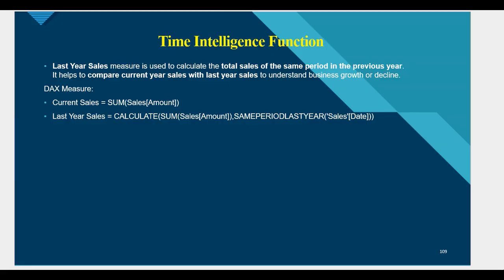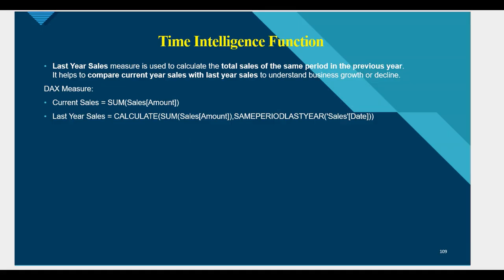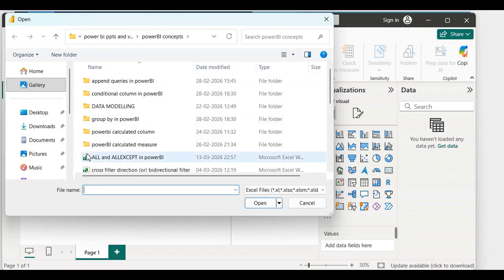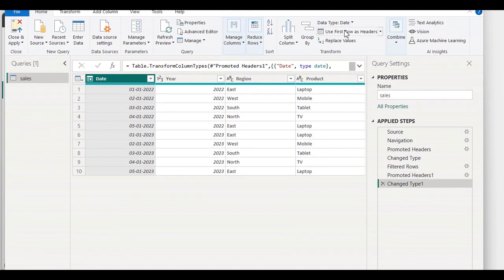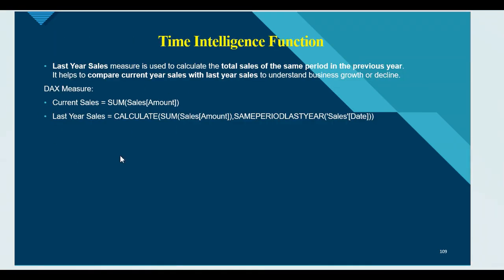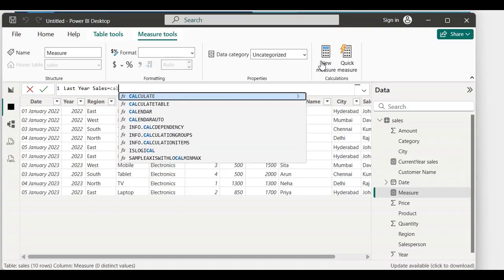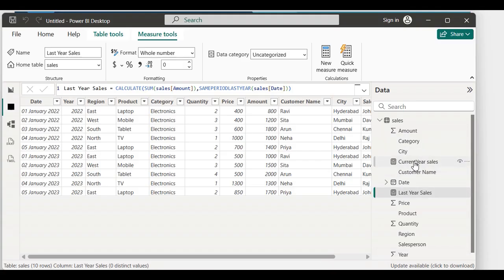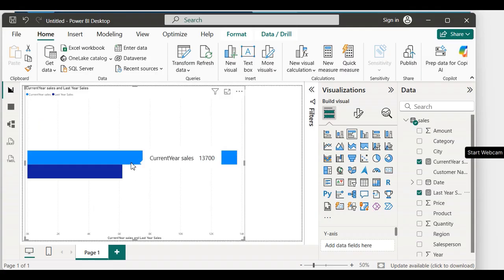Time Intelligence Functions in Power BI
kindly use below data.

Definition

Time Intelligence Functions in Power BI are specialized DAX functions used to perform calculations based on dates and time periods. These functions help analyze data across different time frames such as days, months, quarters, and years. They enable users to compare current performance with previous periods, calculate year-to-date totals, month-to-date values, and running totals. Time Intelligence Functions are widely used in business reporting, financial analysis, and trend forecasting. They require a properly configured date table to work effectively. These functions simplify complex date calculations and provide meaningful insights into historical and current business performance.

SAMEPERIODLASTYEAR() – Compares data with the same period in the previous year.